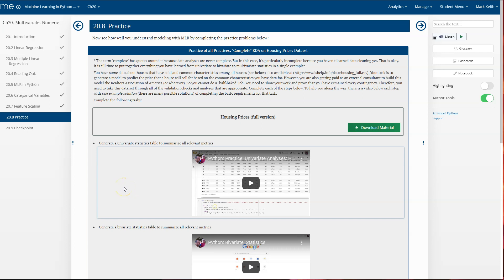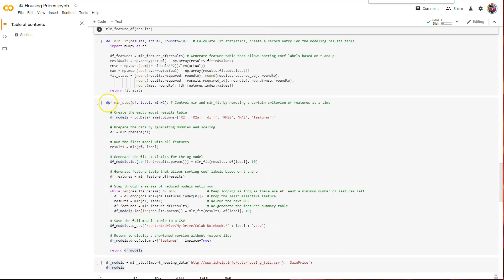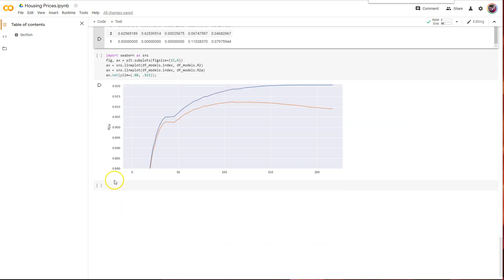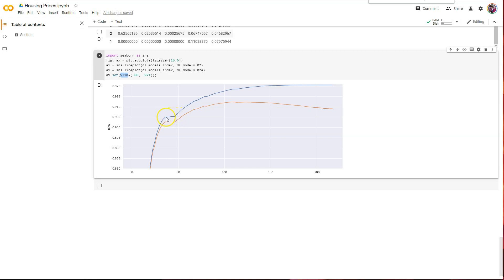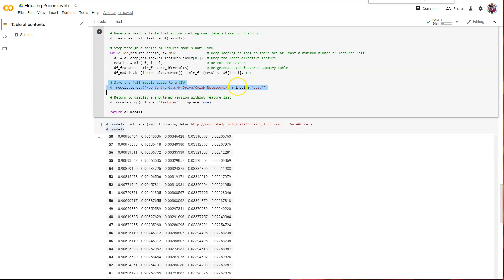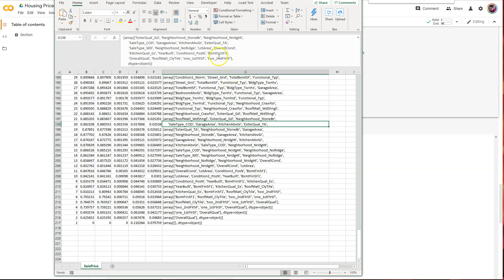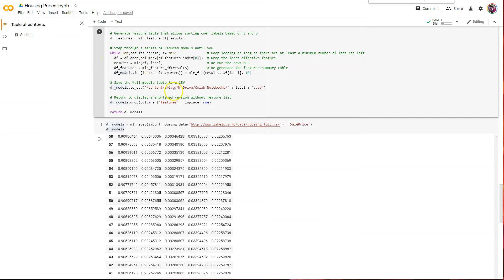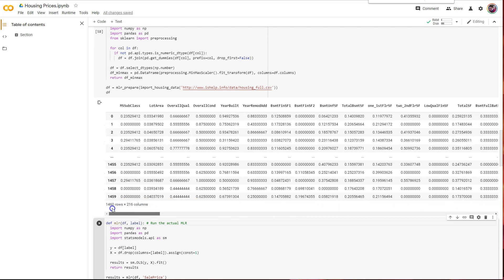Python Practice: Housing Prices: Multivariate Automation